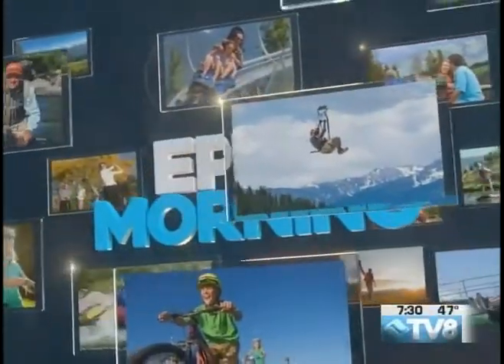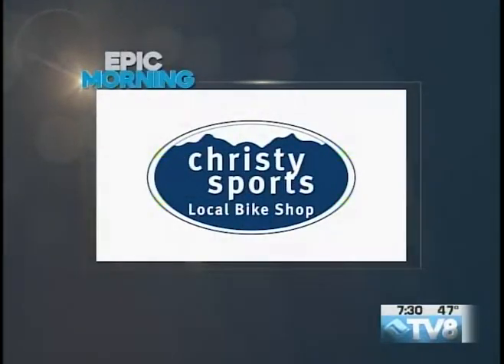Epic Morning Christy Sports 08.10.17 Good Morning Vail